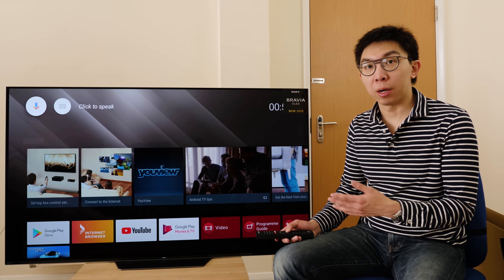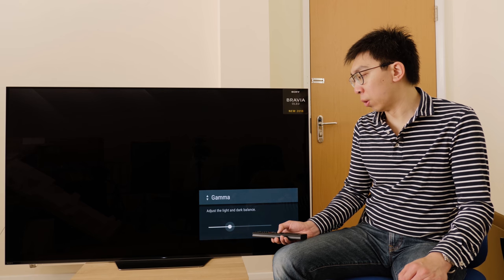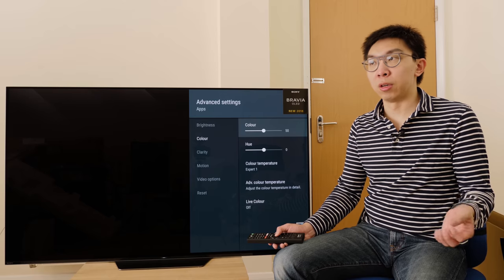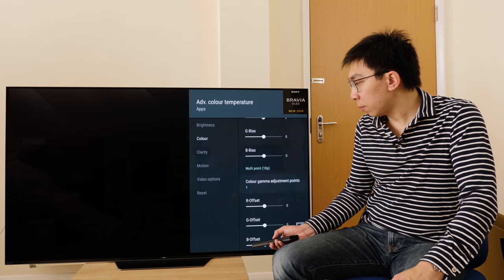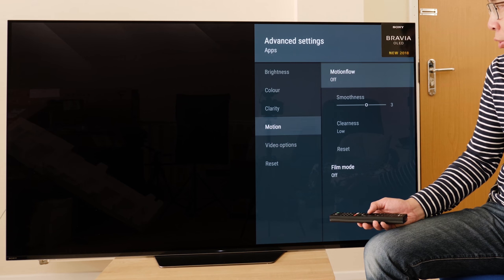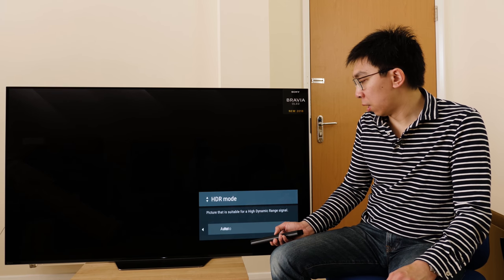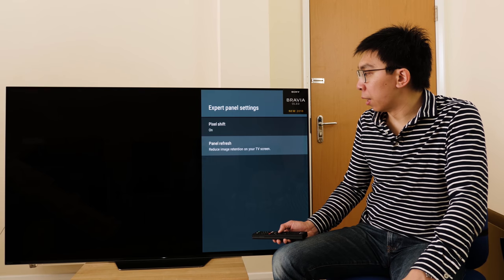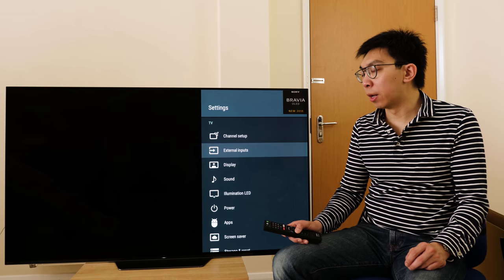Sony AF8/ A8F OLED TV Unboxing + Picture Settings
We unbox the Sony AF8 (also marketed as the BRAVIA A8F in the USA) OLED TV, & explain the picture settings available in the user menu.

Our review sample was the 55-inch Sony KD-55AF8, the 3-pin-plug UK version.